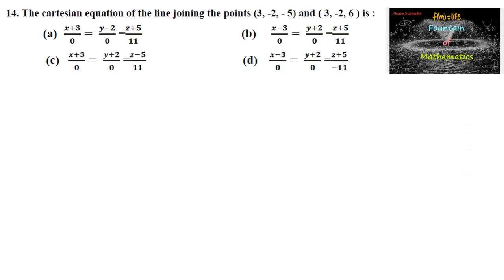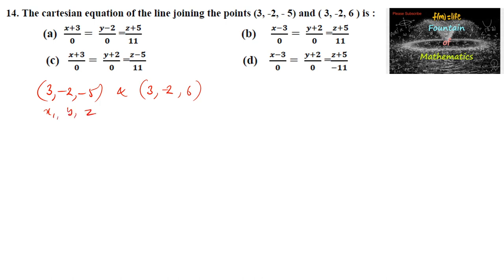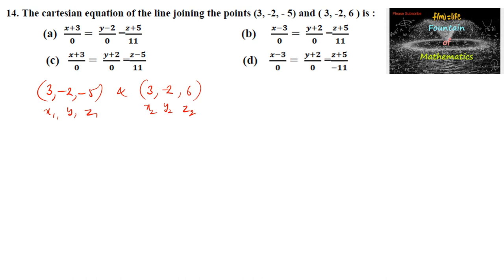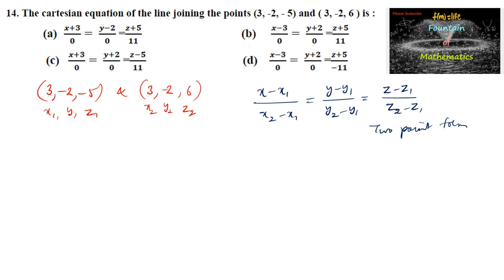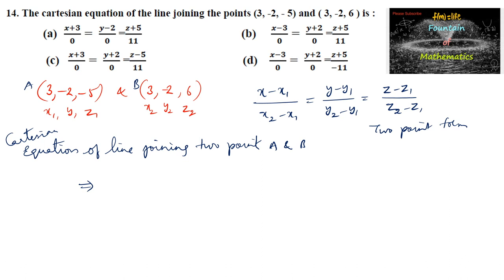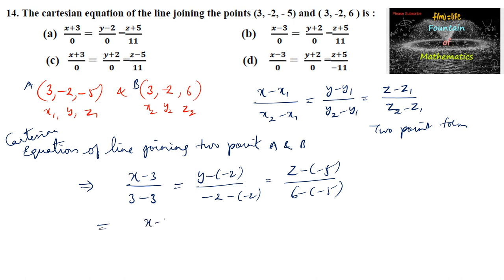The cartesian equation of line joining (3,-2,-5) &(3,-2,6)| 12|Maths|MCQ|Chennai|Sahodaya|set 2|24